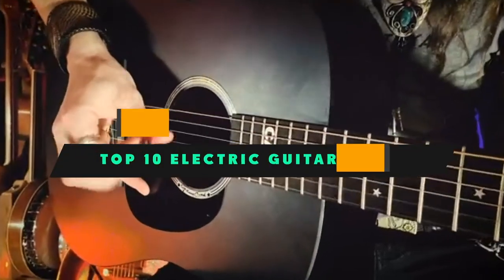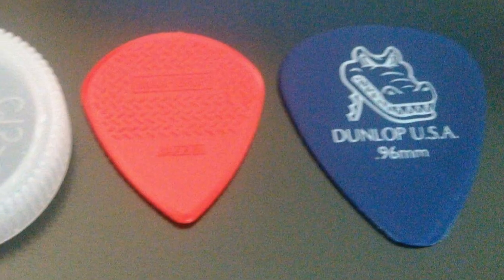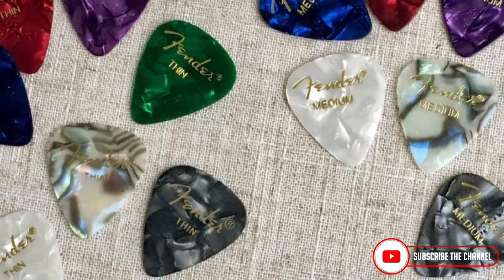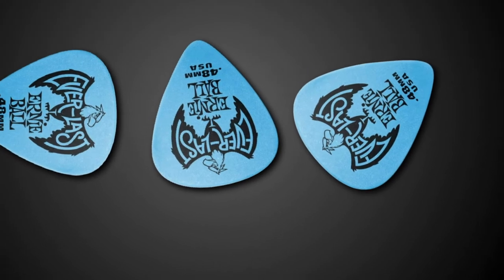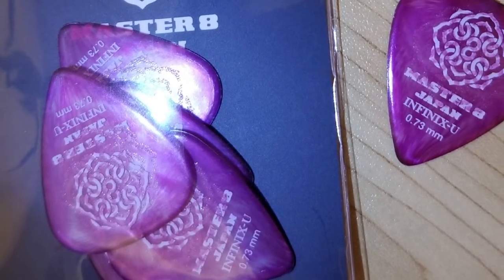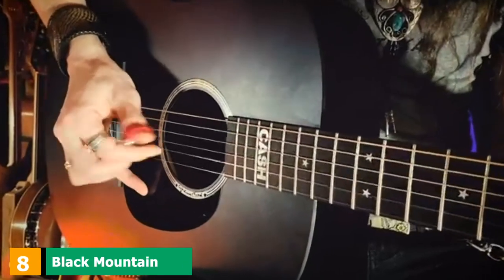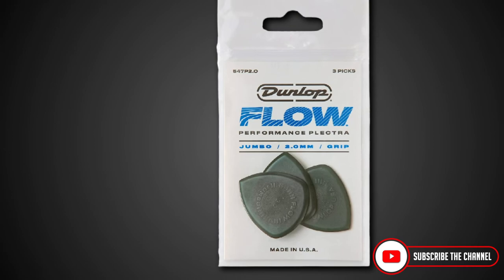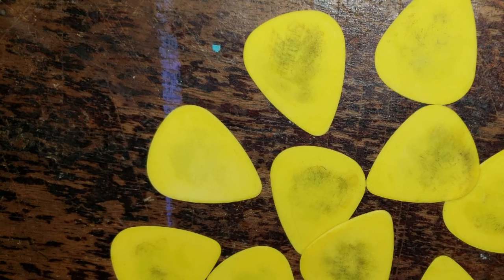Best Electric Guitar Pick : You Should Choose Once!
Links Get From Here:

1 . Jim Dunlop Max Grip Jazz III

2 . Jim Dunlop Gator Grip

3 . Fender Premium Picks Sampler

4 . Ernie Ball Everlast

5 . Fender 346 Medium

6 . Master 8 InfiniX-U Grip Picks

7 . D’Addario Thumb Picks

8 . Black Mountain Thumb Picks

9 . Jim Dunlop Jumbo Flow

10 . Jim Dunlop Tortex